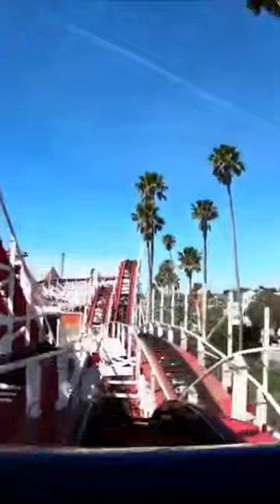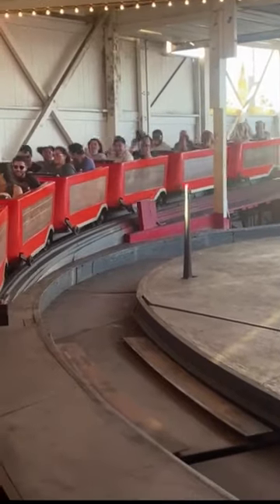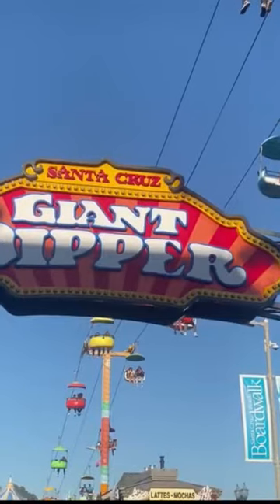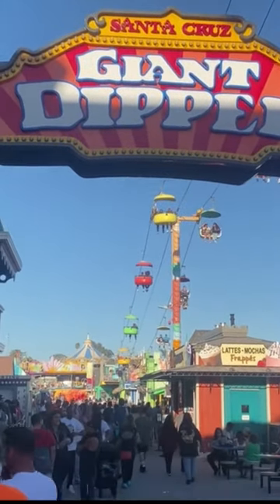Giant Dipper is the Most Surprising Roller Coaster I’ve Ridden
POV Credit: @AttractionSpot @frankraven

THEME PARK RESOURCES
🎢 Theme Park Essentials Storefront
🏨 Hotels.com - Get rewarded for your stays: